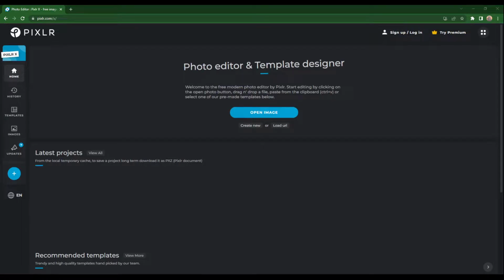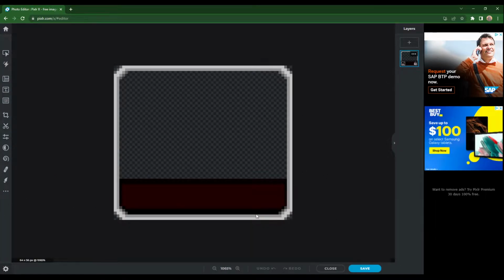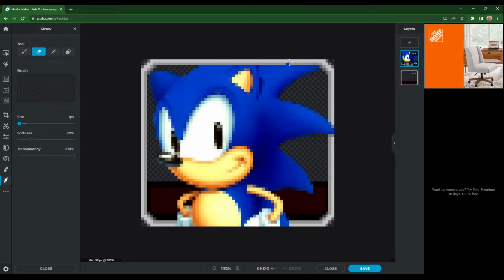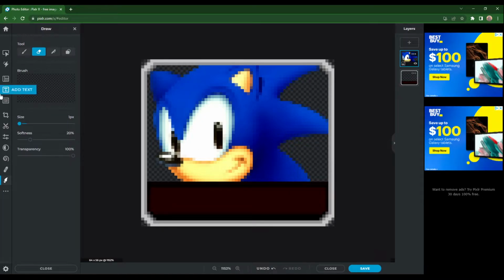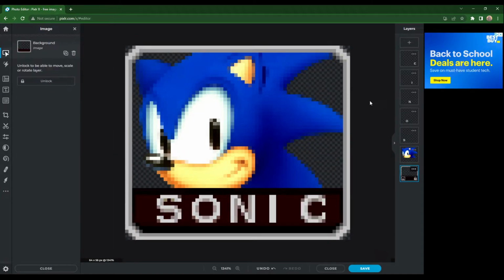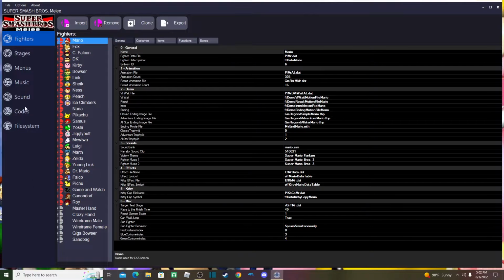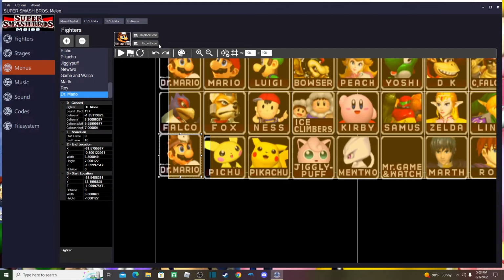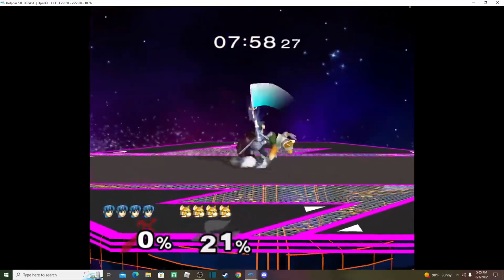SSBM Mod Tutorials: How To Make High-Quality CSS Icons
In this video, I show you how to make high-quality CSS Icons for Melee! This is pretty useful, so if you don't know how to do it, I recommend this.